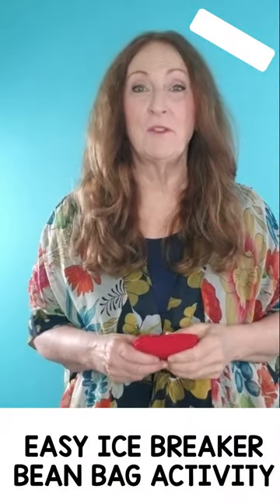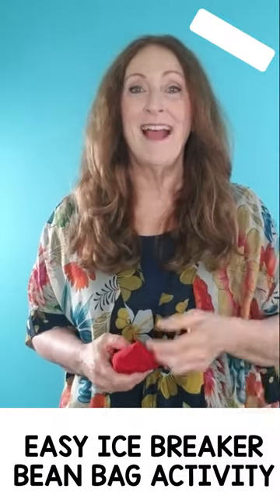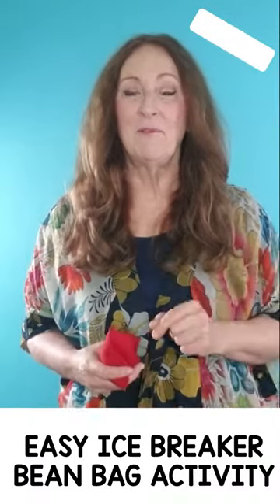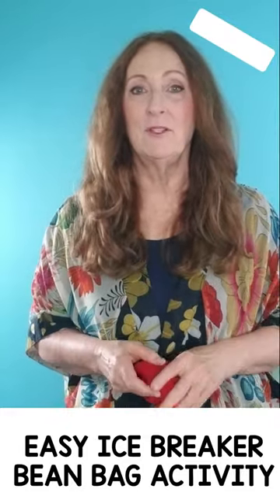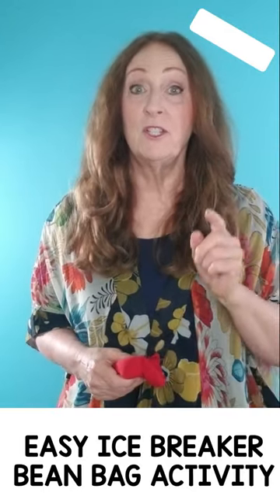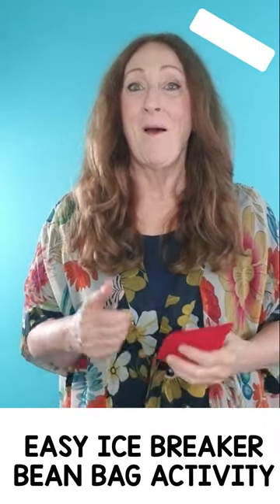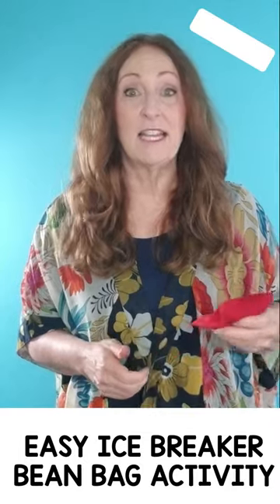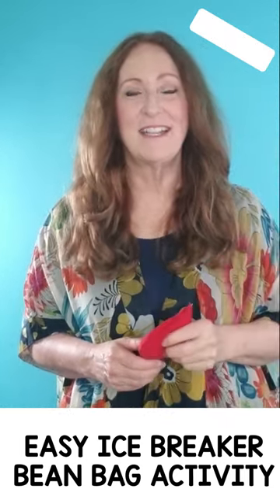Easy Ice Breaker for Music Class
Easy Ice Breaker for Music Class Freebie.
Get over 75 Free activities on the Sing Play Create website.

Play a game to help students learn  their names. Build classroom community through bean bag activities.